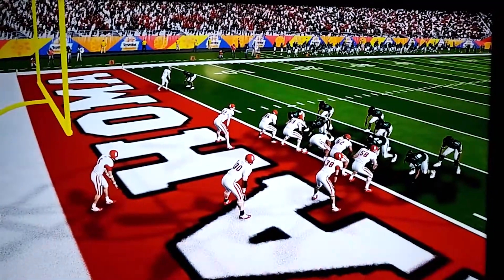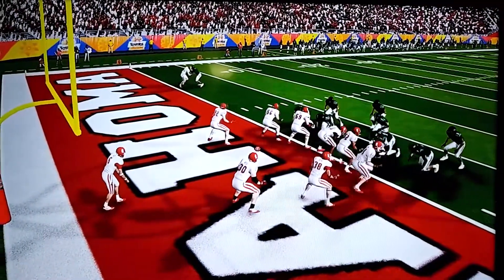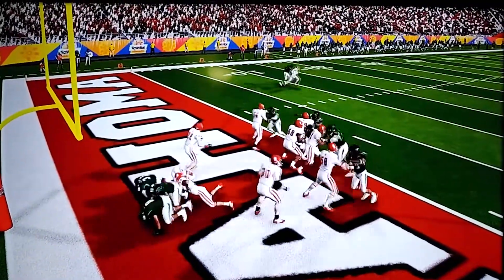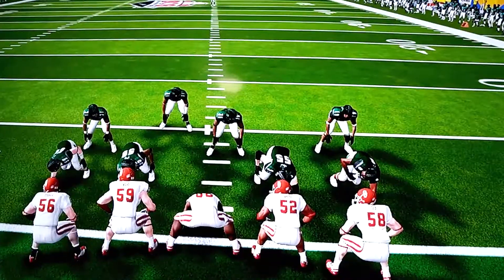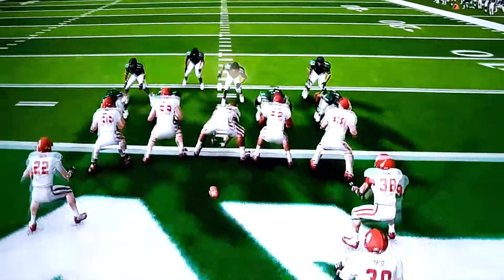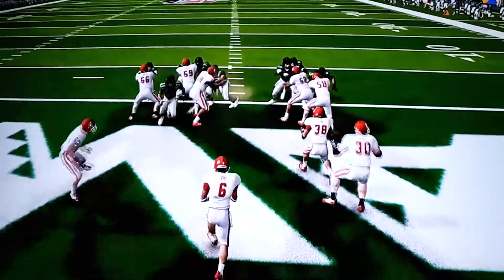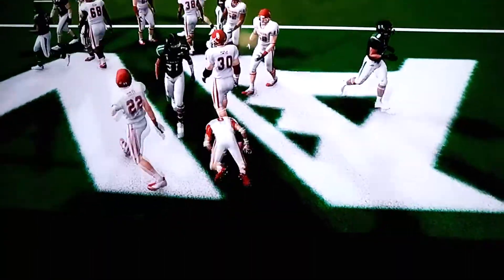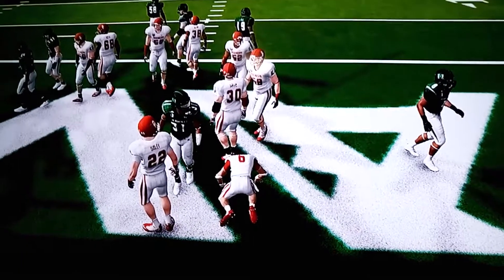Blocking a punt in NCAA Football 14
I actually blocked two punts in a single game against Oklahoma, which are the two video clips you see.